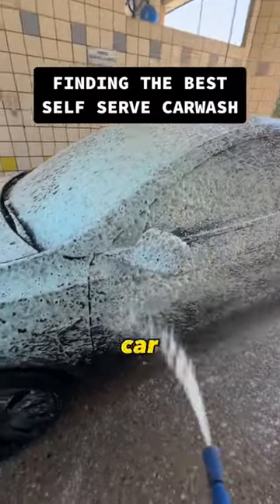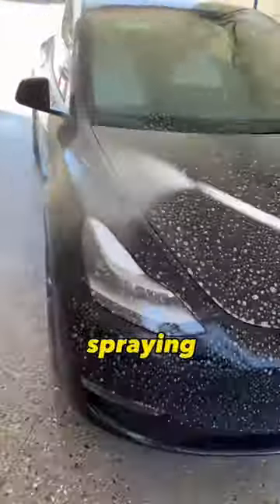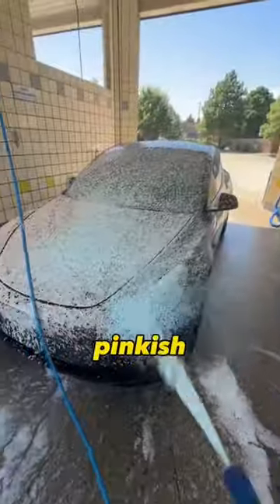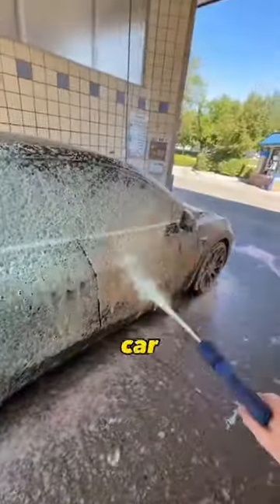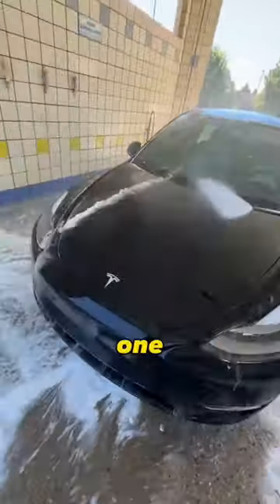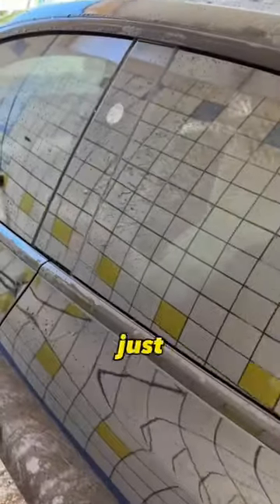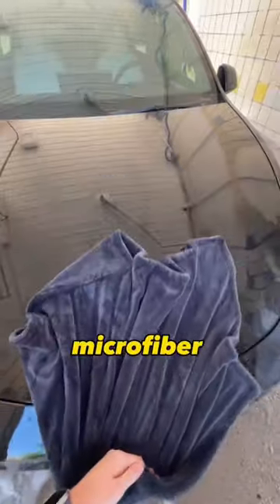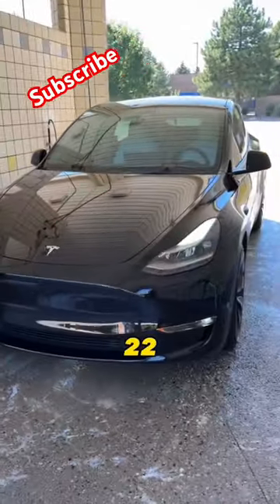I’m searching for the BEST self-serve car wash in my area 😤